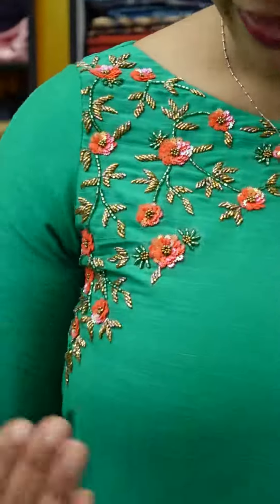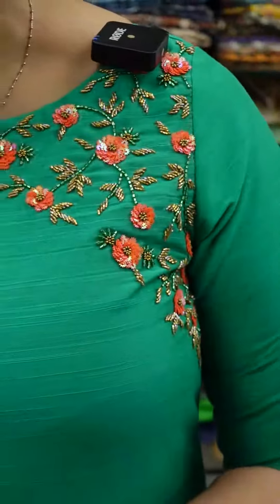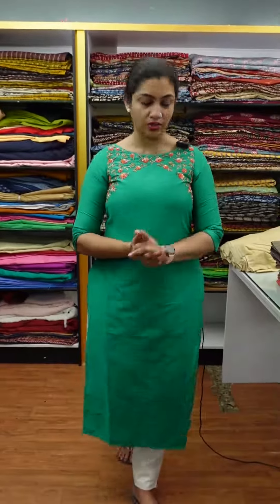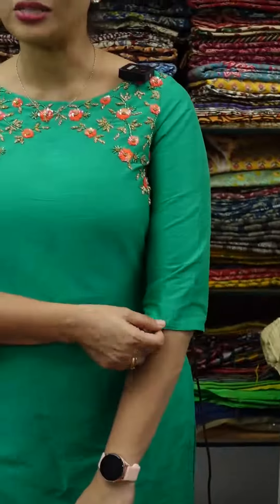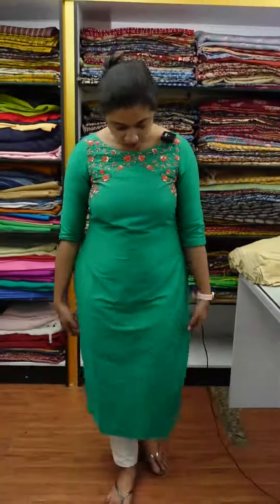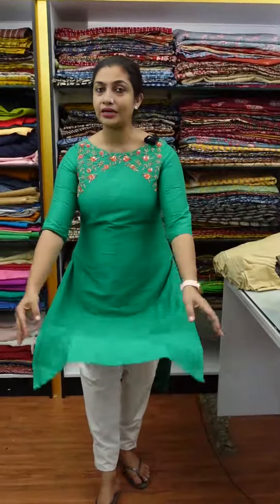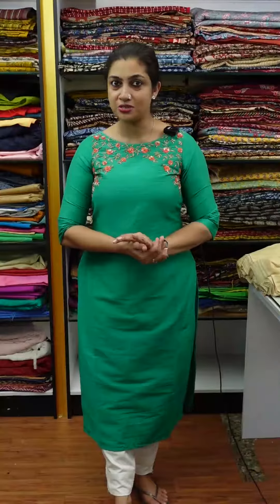Green color hand embroidered slub chanderi kurtha material